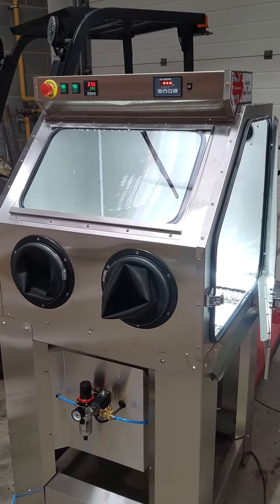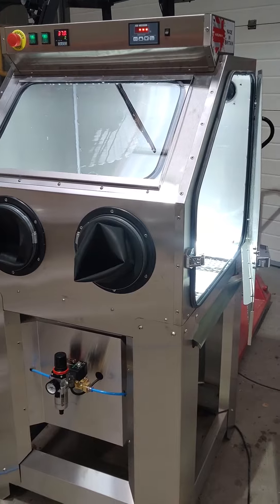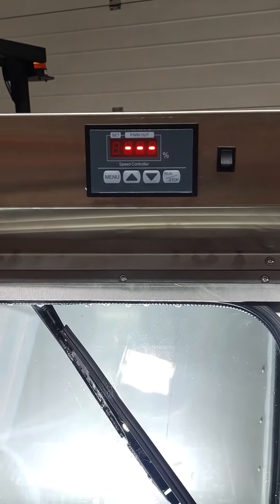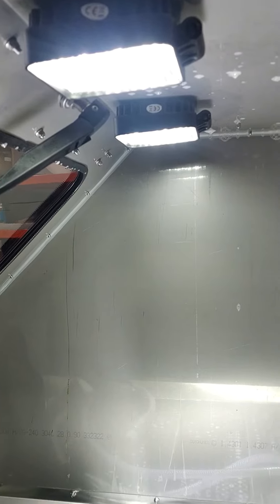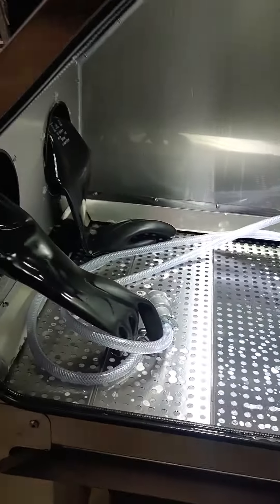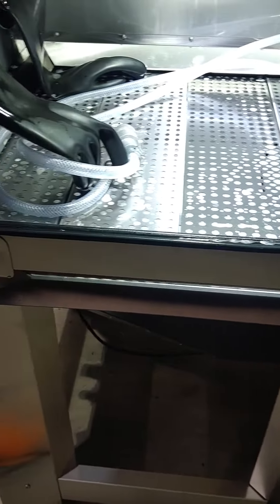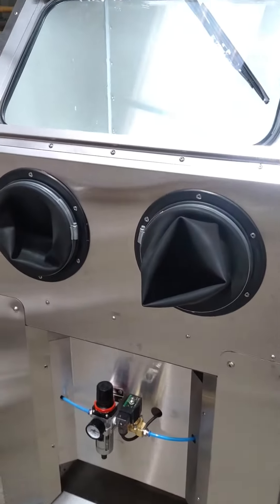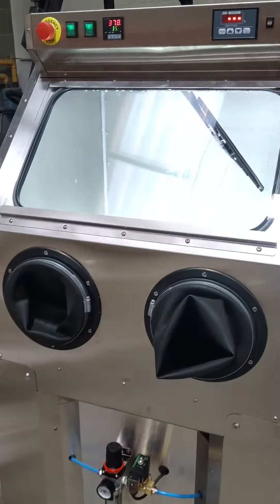Parts Washer / Degreaser HydroMAX 750 Hot Citrus Machine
The HydroMAX 750 is a Hot Citrus water based parts washer / degreaser. Supplied fully assembled ready to use and fitted with automatic heat control and automatic screen wiper, the HydroMAX is the perfect addition to any workshop / garage where oily and greasy parts need cleaning. Easy to use operated from a foot pedal. Machine works form one 13 amp plug socket, has a 2300w heater and uses around 10CFM of air flow when blasting at 50-60psi. How Citrus solution is the perfect natural degreaser cuts through oil and grease like a hot knife through butter !